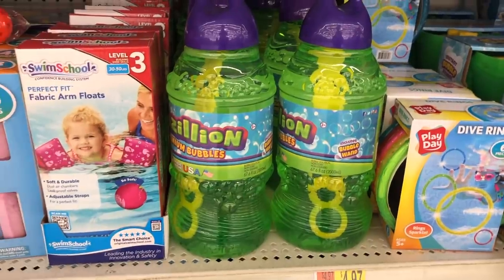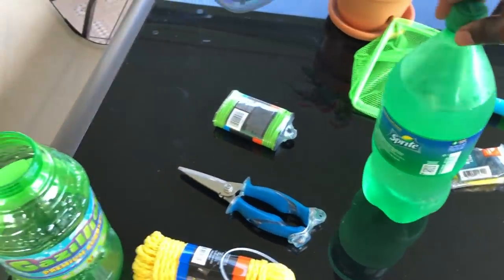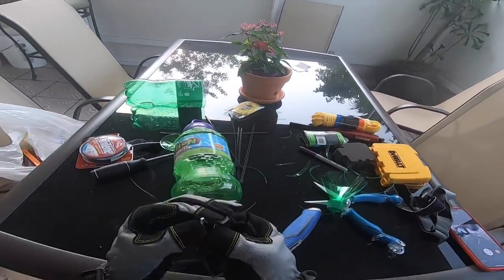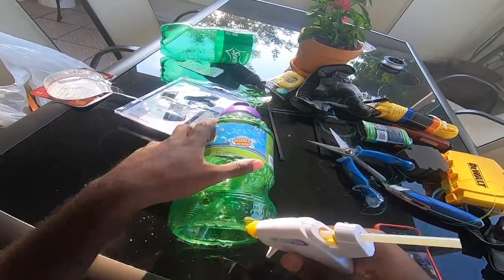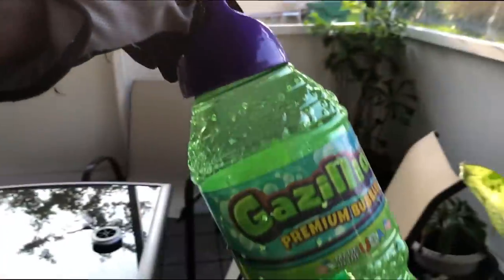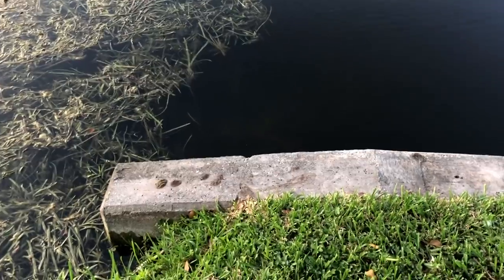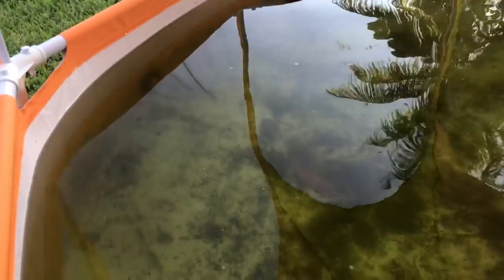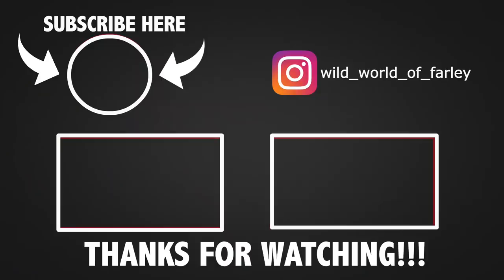*DIY* BUBBLE FISH TRAP CATCHES GAZILLIONS OF FISH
Family-friendly content:
What's up my Wilding People? On today's adventure were making our very first fish trap in order to catch some fish for our pets!

- LET’S GET IT & STAY WILDING! YAYEH!